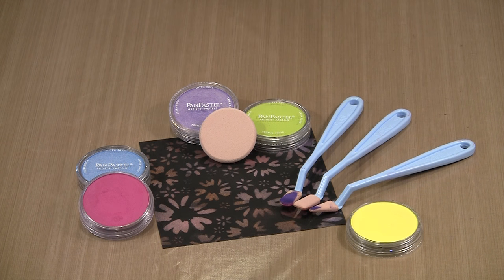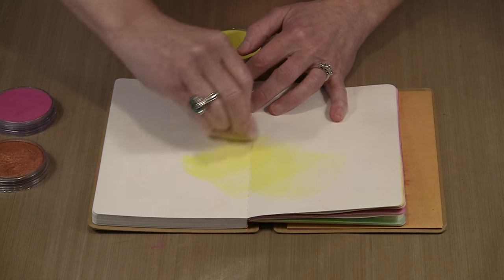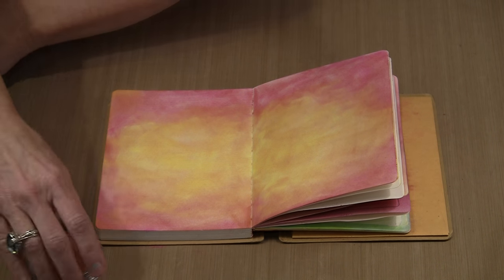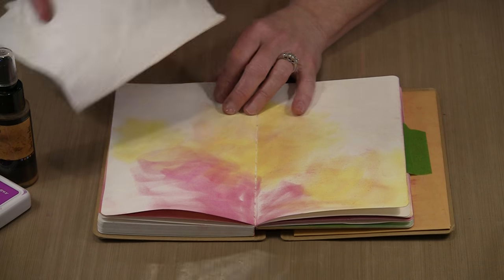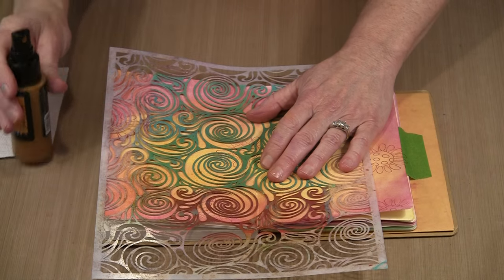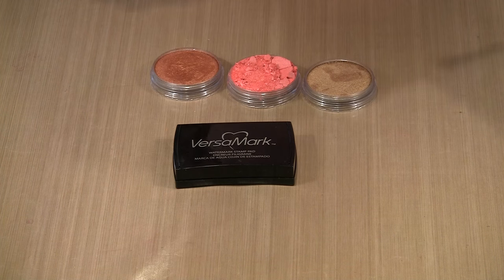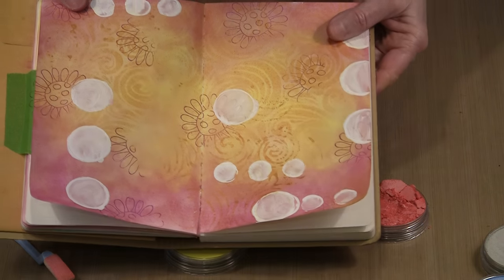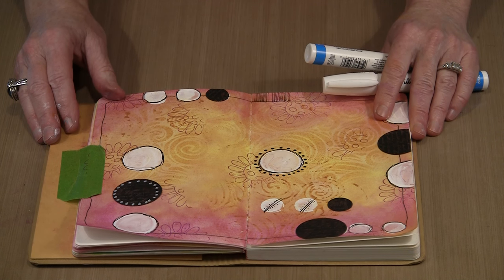PanPastels For Art Journals & Mixed Media by Joggles.com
Save 15% on PanPastels and Sofft Tools everyday at Joggles.